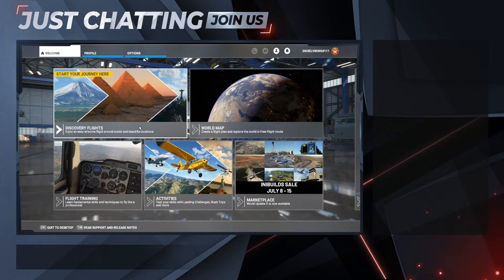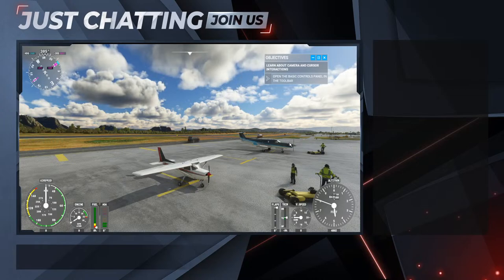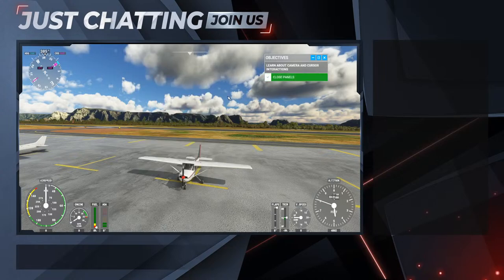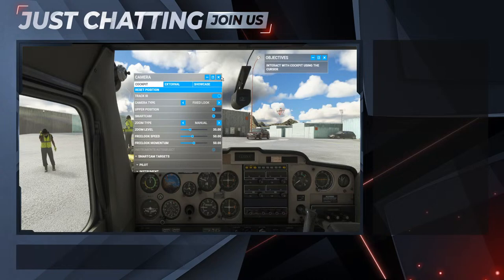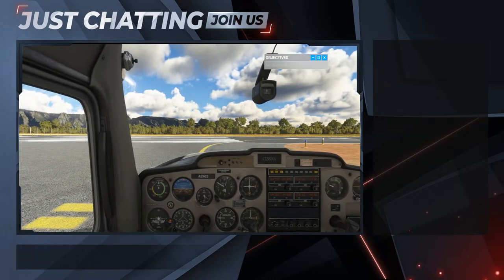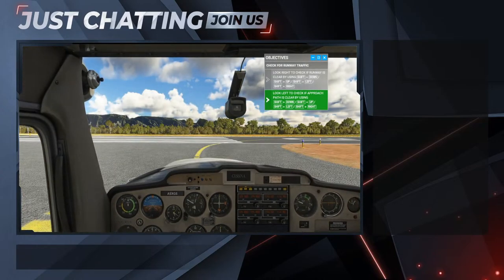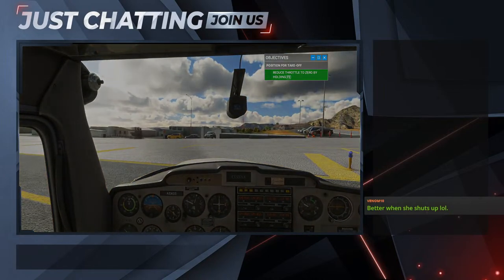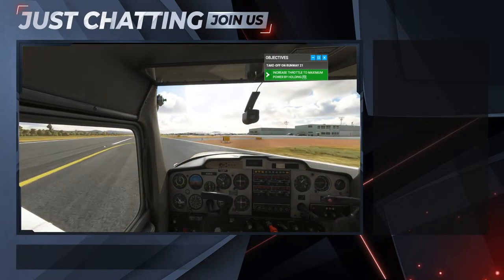Microsoft Flight Simulator | First look | Taking to the sky | PC | HD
Taking a look at Microsoft flight sim for the first time. basic flight training and taking to the sky!